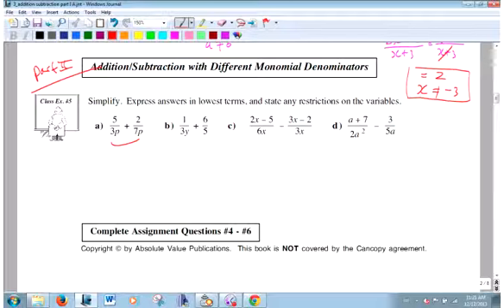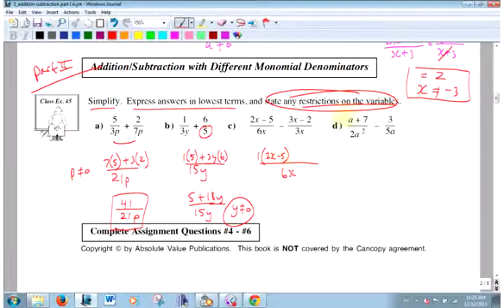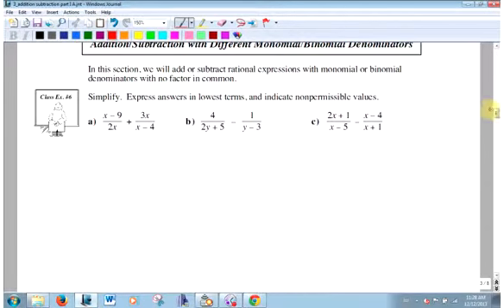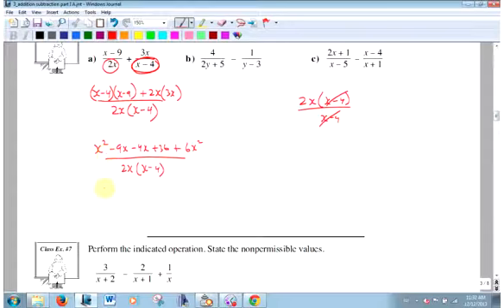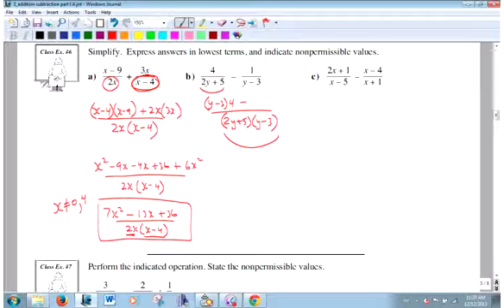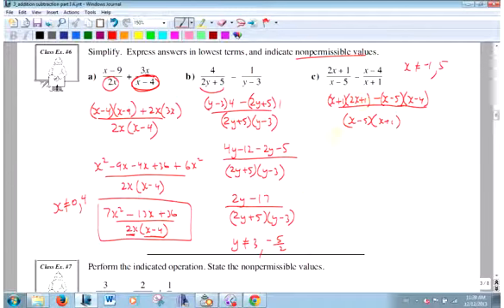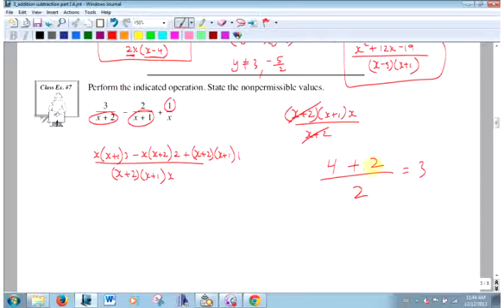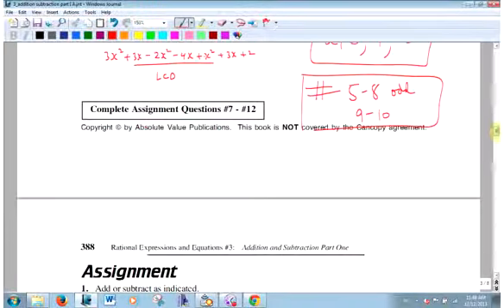rationals #3 part I B